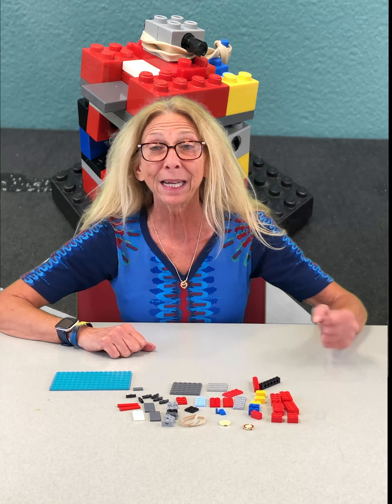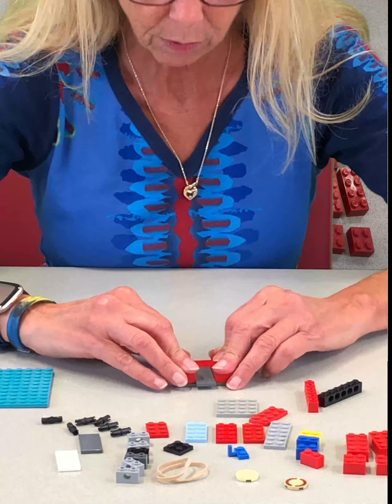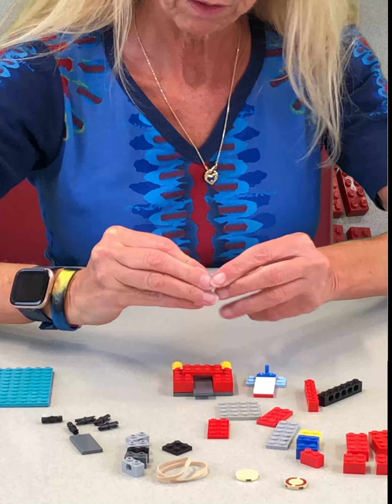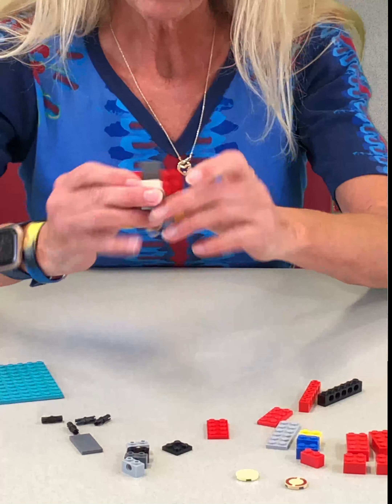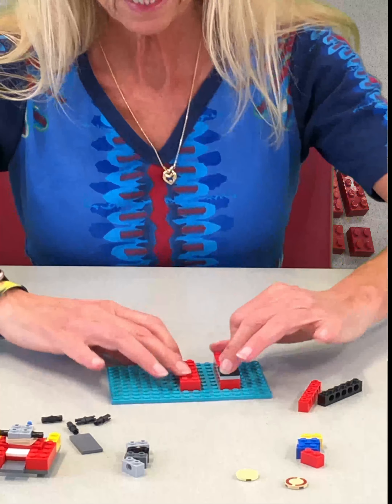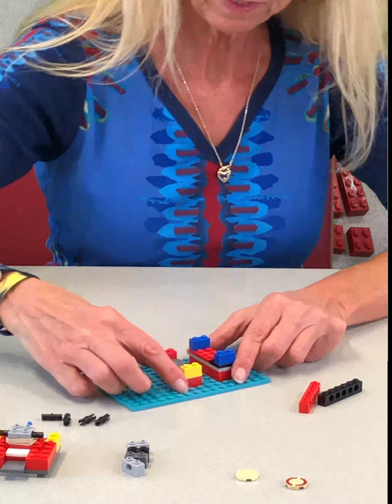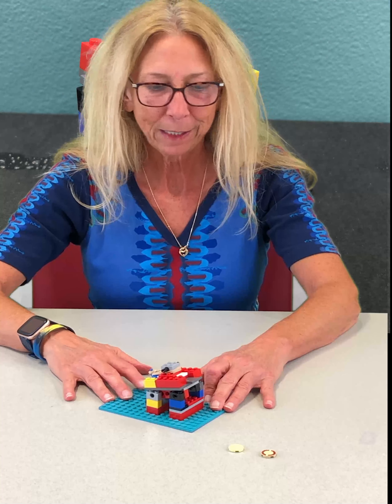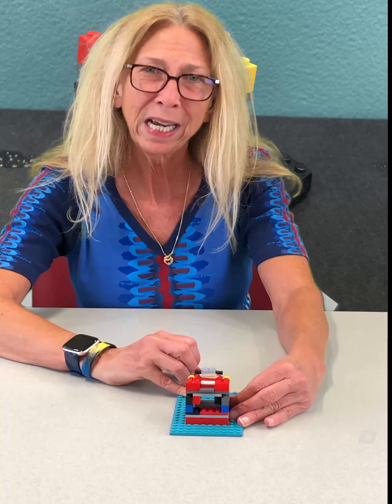LEGO Club - August 12th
Welcome to LEGO Club! Today Miss Kim will share instructions for a fun challenge - a LEGO Disc Launcher. This is a great project for kids ages 5-12. So watch Miss Kim and then put yours together and share pictures with us on Facebook. Here is the list of the LEGO pieces you will need for the challenge